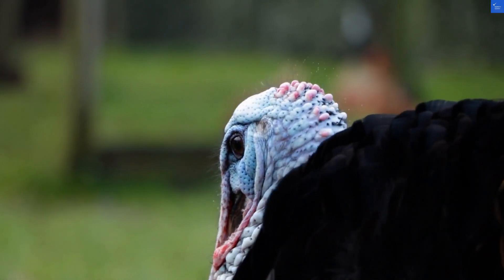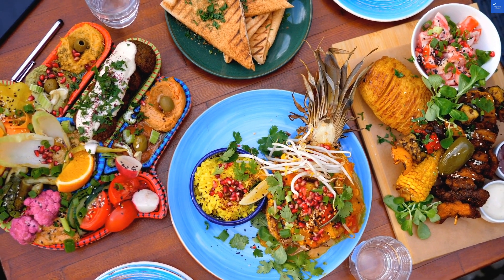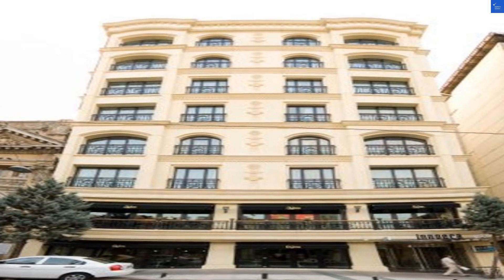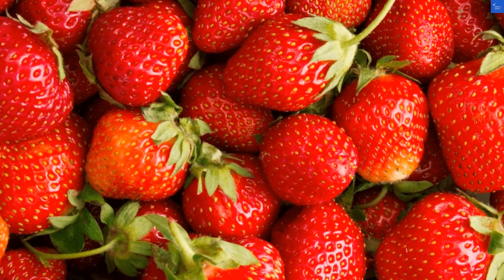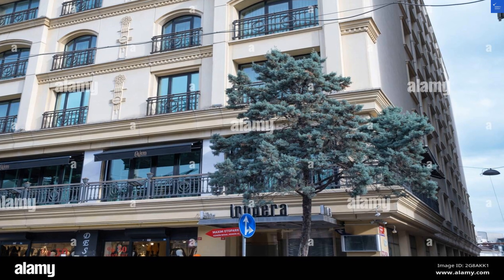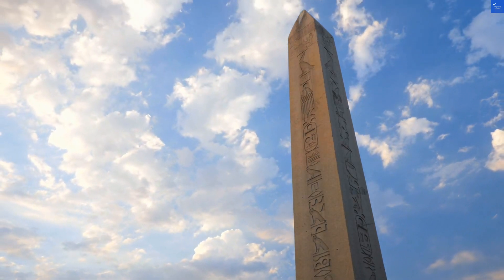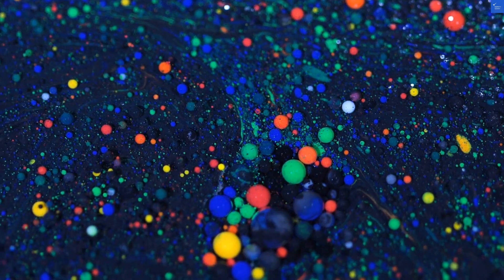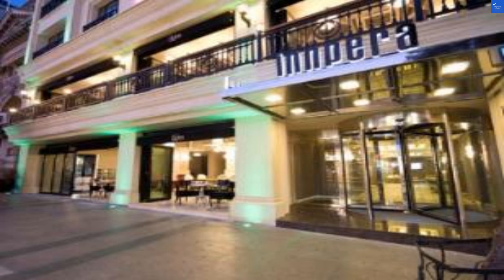Innpera Hotel Istanbul Turkey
Discover the charm of the Innpera Hotel in the heart of Istanbul, Turkey. This video takes you on a virtual tour of one of the best hotels in Istanbul, showcasing its prime location, luxurious amenities, and family-friendly services. Whether you're looking for budget hotels in Istanbul or upscale accommodations, the Innpera Hotel offers a perfect blend of comfort and convenience.

Join us as we explore the hotel's stylish rooms, exquisite dining options, and proximity to major Istanbul tourist attractions. With our comprehensive Istanbul travel guide, you'll learn why the Innpera Hotel is a top choice for travelers seeking boutique hotels in Istanbul. Don't miss our honest Innpera Hotel reviews and insider tips on booking your stay. Experience the vibrant culture of Istanbul while enjoying the luxury of this city center hotel.

Plan your next getaway to Istanbul with the Innpera Hotel, where unforgettable memories await!